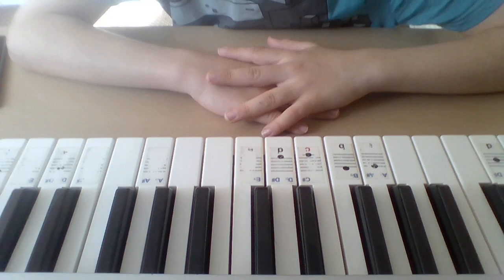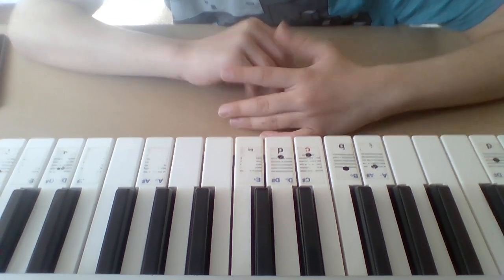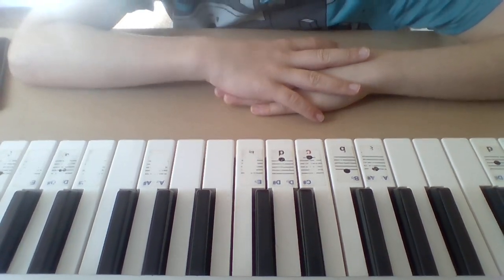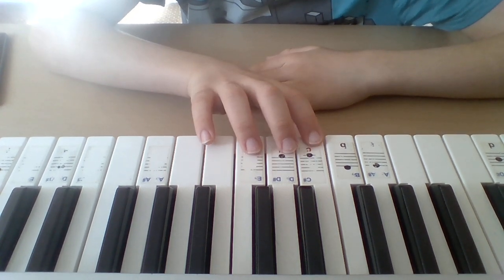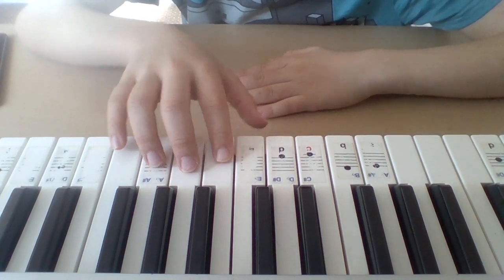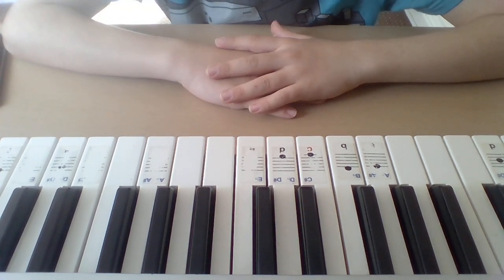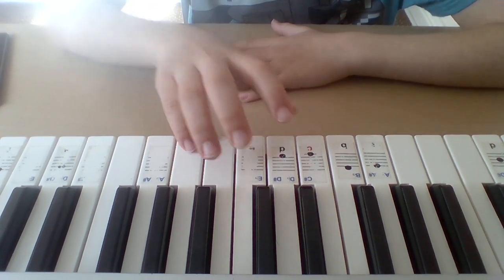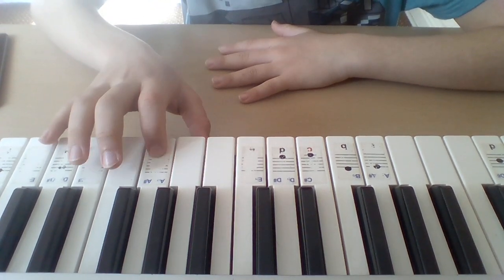HOW TO PLAY BARNEY THEME SONG PIANO TUTORIAL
how to play barney theme song tutorial

AND A BONUS SONG!!

ABOUT ME:

my name is  Mahmoud.